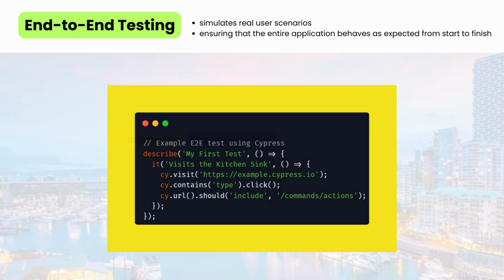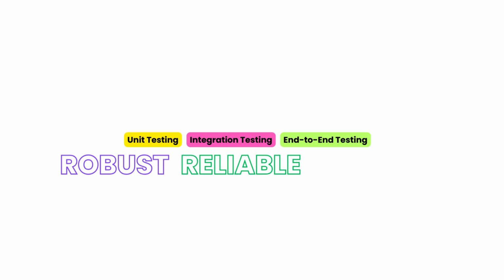Testing JavaScript Applications: Unit Testing, Integration Testing, and End-to-End Testing Explained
In this video, we’ll explore the critical components of **Testing JavaScript Applications: Unit Testing, Integration Testing, and End-to-End Testing**. Mastering **Unit Testing, Integration Testing, and End-to-End Testing: JavaScript** is essential for building reliable and efficient applications. Join us as we dive deep into the strategies and tools that make **Unit Testing, Integration Testing, and End-to-End Testing: JavaScript** a must-have skill for every developer.

In this comprehensive guide to **Testing JavaScript Applications: Unit Testing, Integration Testing, and End-to-End Testing**, you'll learn how to effectively **develop** and **test** your **code** using various **types** of **tests**. From **unit** tests to **integration** tests and **end-to-end testing**, this **course** covers everything you need to **master** the **development** process in **javascript**. We’ll also explore popular **software** tools like **Cypress** and **React**, along with essential resources such as **Fireship**, **GitHub**, and **twitter** communities that can help you stay ahead in **webdev**. Don’t miss the **video** for a **complete** understanding, and be sure to **watch** and **work** through the recommended **list** of additional **youtube** channels, **books**, and **links** to solidify your knowledge.

- Understand the different **types** of **tests**: **unit**, **integration**, and **end-to-end**.
- Learn to **develop** and **test** using **React**, **Cypress**, and other **webdev** tools.
- Explore resources like **Fireship**, **GitHub**, and **twitter** for continuous learning.
- Follow the **list** of recommended **books**, **youtube** channels, and **links** for a deeper dive.
- **Master** **Testing JavaScript Applications** and ensure your **code** is reliable and efficient.

If you found this guide on **Testing JavaScript Applications: Unit Testing, Integration Testing, and End-to-End Testing** helpful, make sure to **like** the video and **subscribe** to our channel for more in-depth tutorials! **Comment** below with your thoughts or questions, and **share** this video with your fellow developers. Don’t forget to check out our related videos and playlists for more valuable insights!